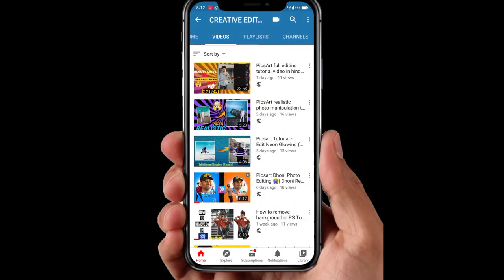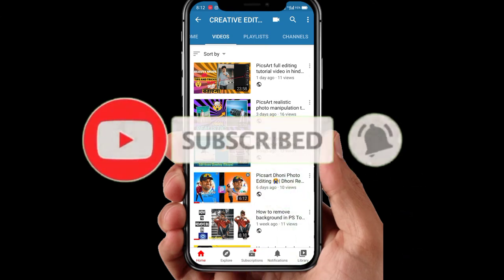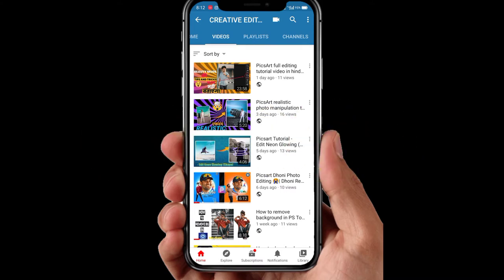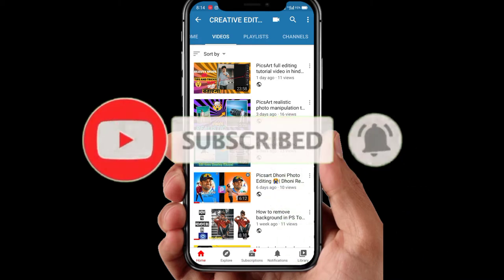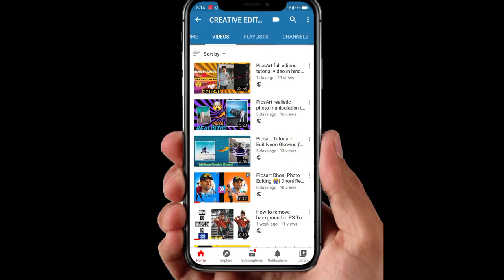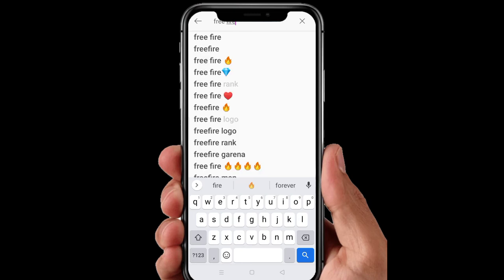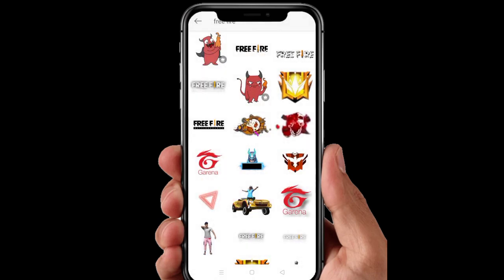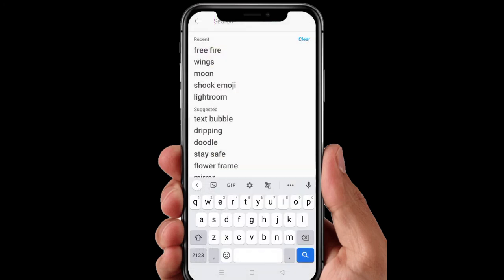How to Download Free HD PNG for Photo Editing | Free HD PNG Download Site | Creative editor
So guys yeh video me batane wala ho ke aap ko kaise sacred game ka background wala editing kar sakte hoo

Hie friends i am hashir my channel is all about Photo editing Tutorials and mobile graphic designing and Photo editing Manipulation Tutorials and also logo designing. I generally use Lightroom, Snapseed, Picsart, Pixalab Applications for my photo editing Teaching Tutorials. I hope You learn something(Photo Editing) from my tutorials.

Friends this are my top Picsart Photo Editing Tutorials from my channel and this picsart editing tutorials are my favorite too. I hope you guys watch this picsart editings. And learn this photo editing in picsart.